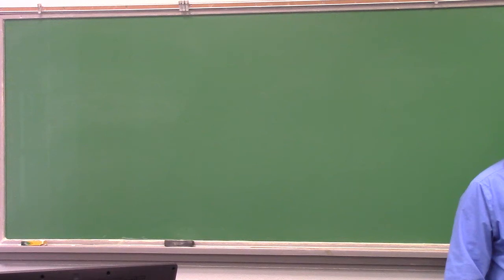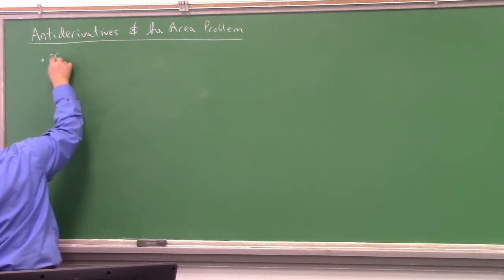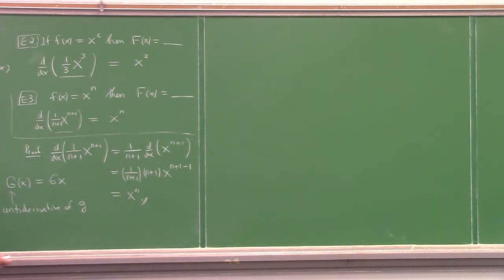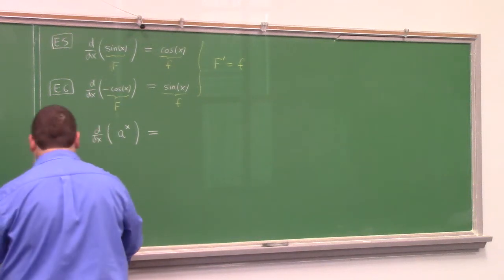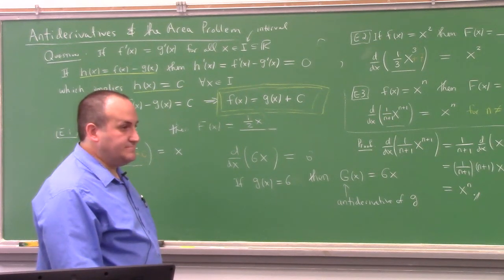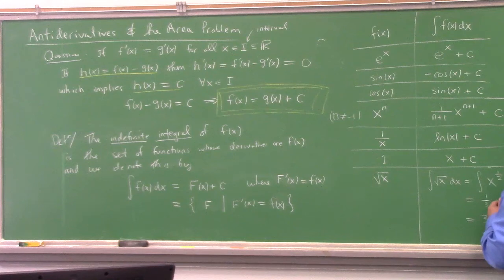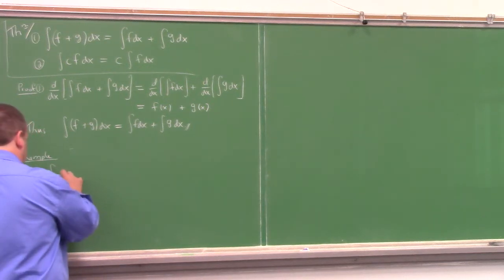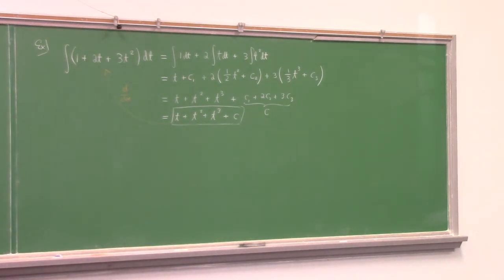Calculus 1: antiderivatives and the indefinite integral, 3-29-21 part 1